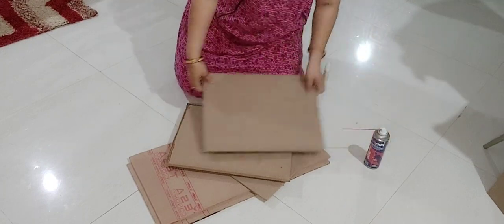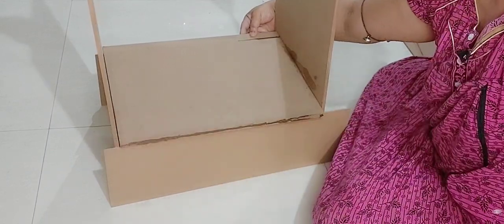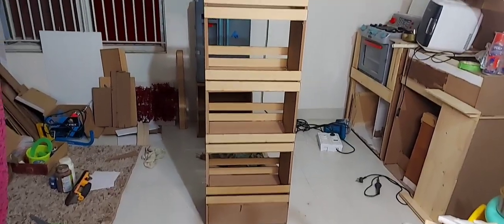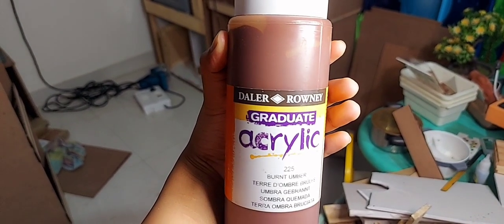DIY WOODEN SUPERMARKET TOY| PRETEND PLAY GROCERY STORE part-1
to watch how i made play supermarket trolley/shopping cart